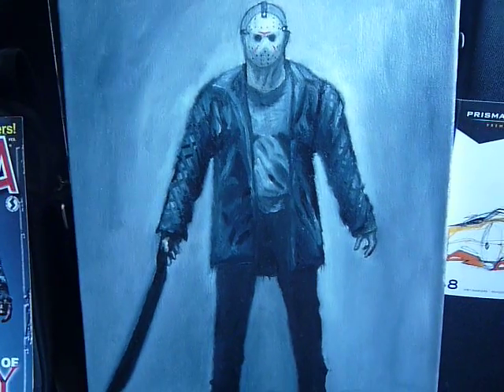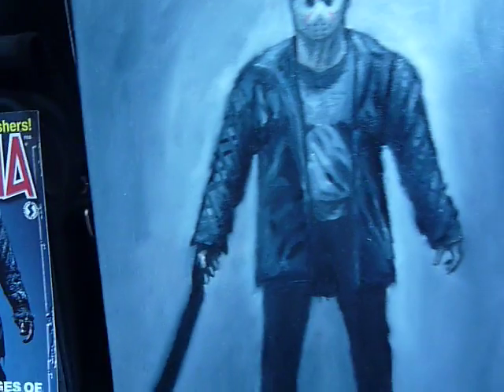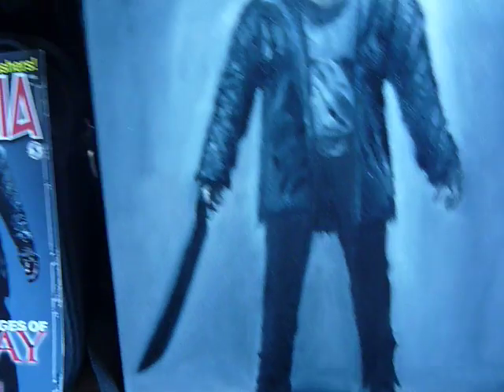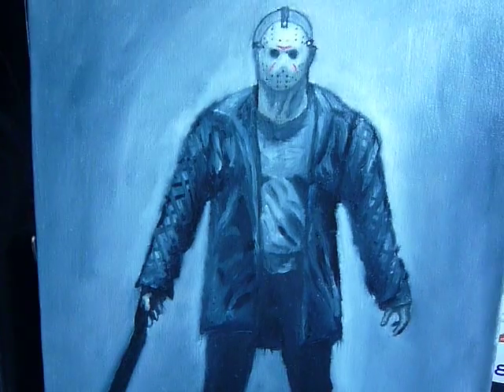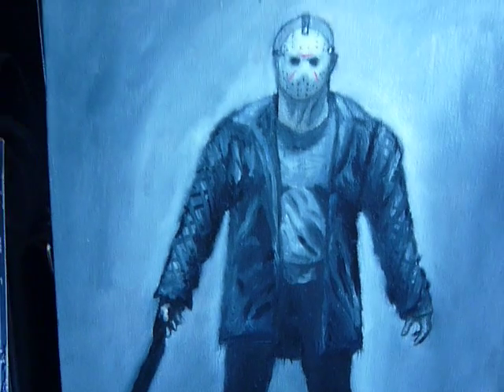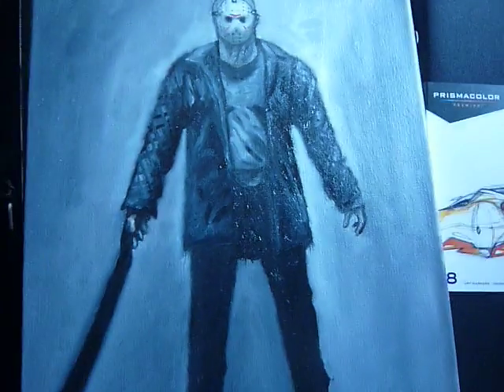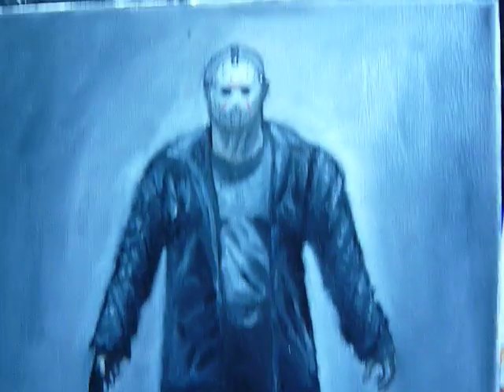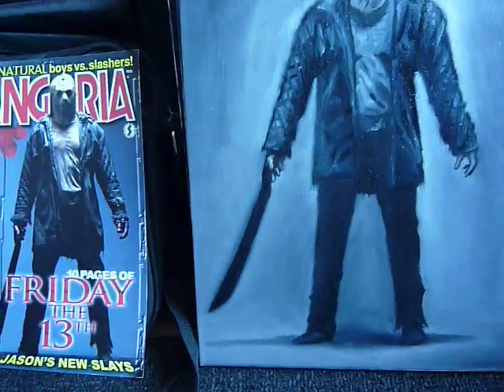Remake Jason Voorhees oil painting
some more oil painting work, this time of Jason Voorhees from the 2009 remake.  Reference from Fangoria magazine.